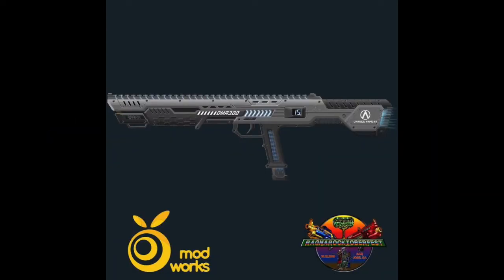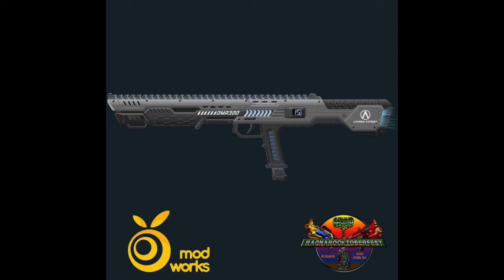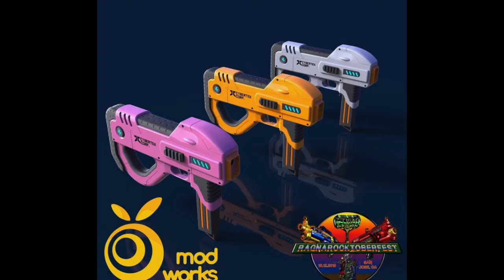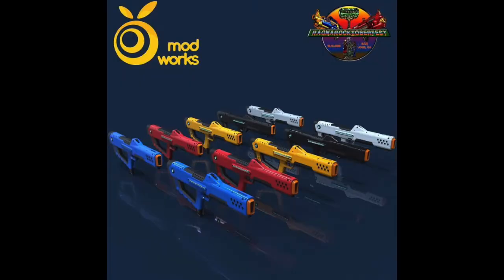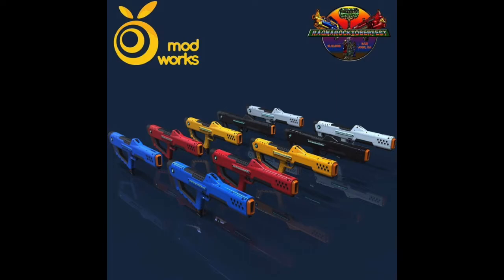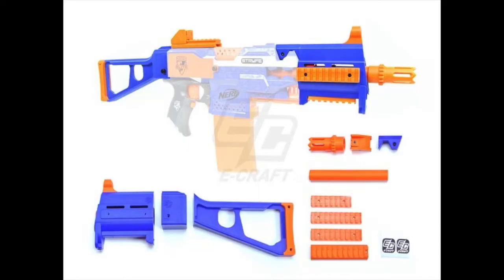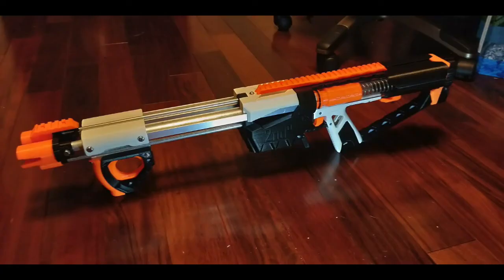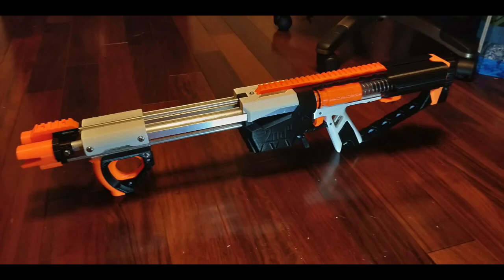Nerf News - Episode 49 | Double barrel Caliburn!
This week was very low on news. Hopefully more next week!